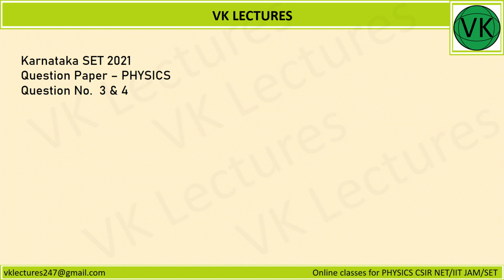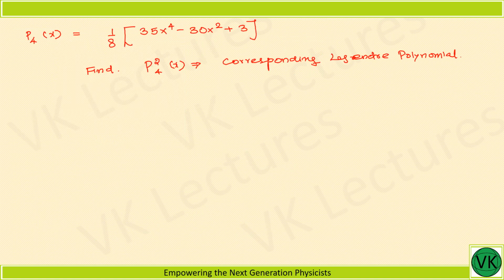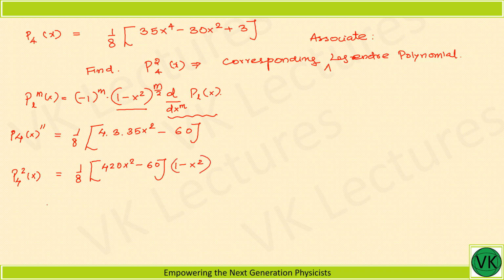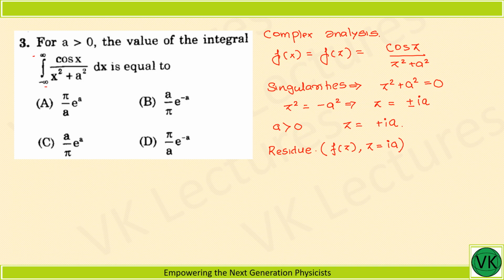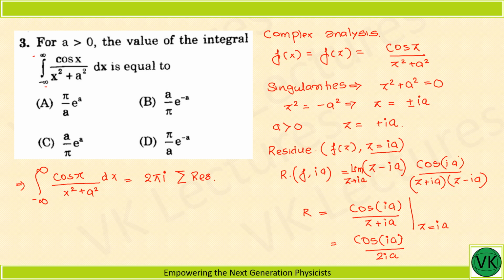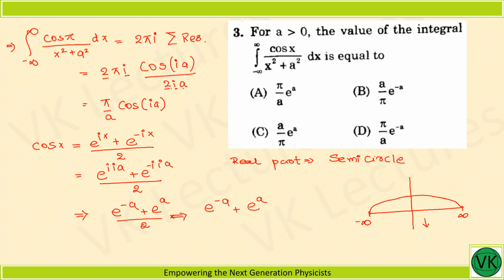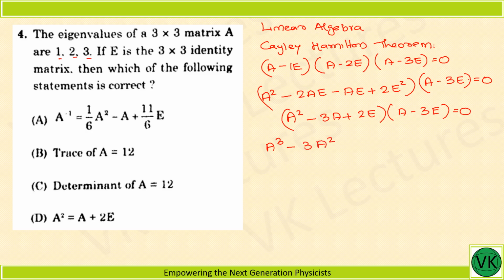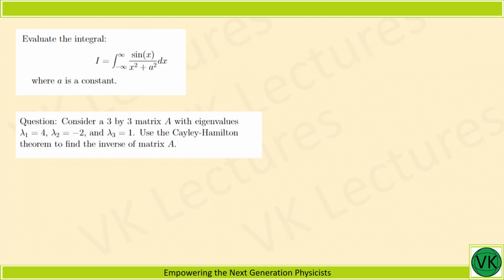KSET 2021 02 (3 & 4)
Complex Analysis;  Linear Algebra